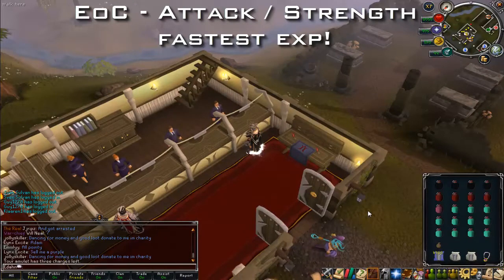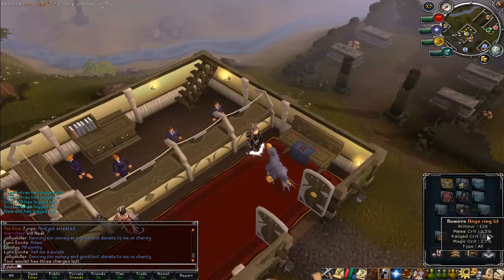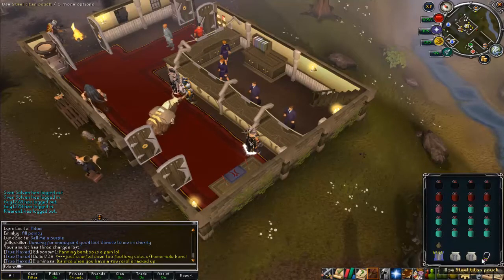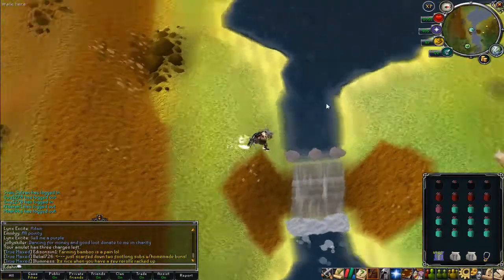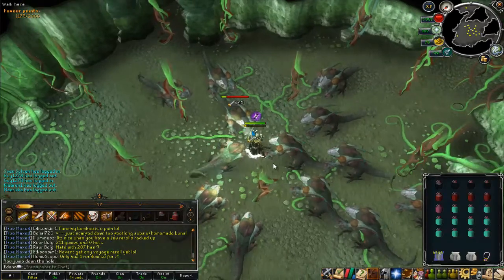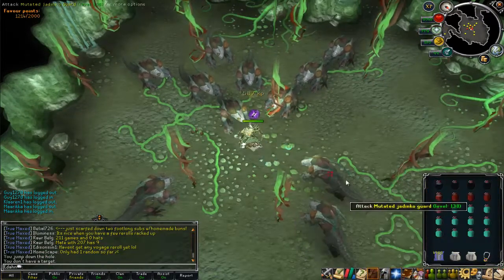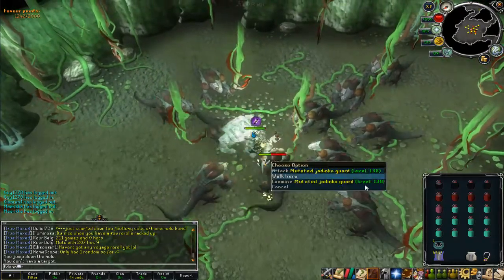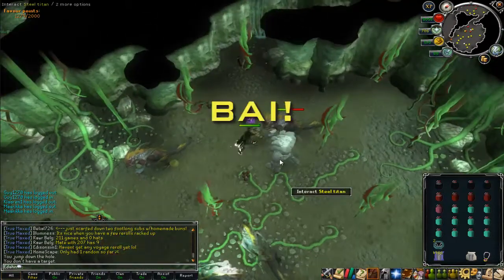[RS] EoC | Attack / Strength exp | Mutated Jadinkos | 220k+ exp per hour!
Hey, my name is Daniel. I'm 19 years old and I live in the Netherlands.
I'm the proud owner of a trimmed completionist cape!

This video is about the best attack and strength exp per hour in the Evolution of Combat.

` Edahn